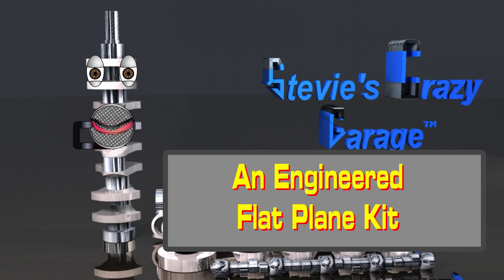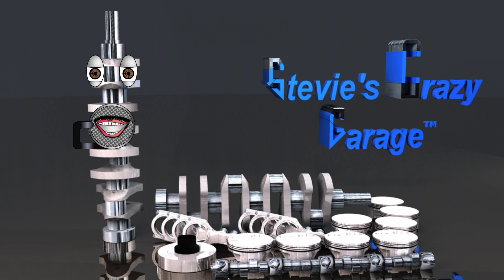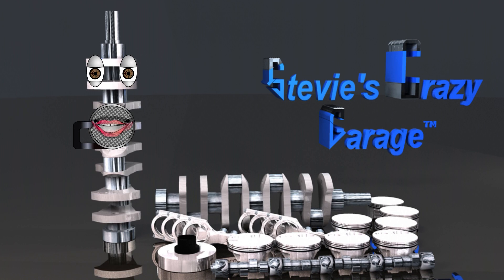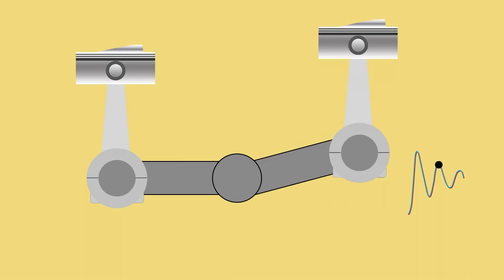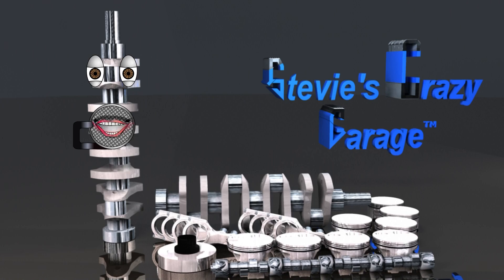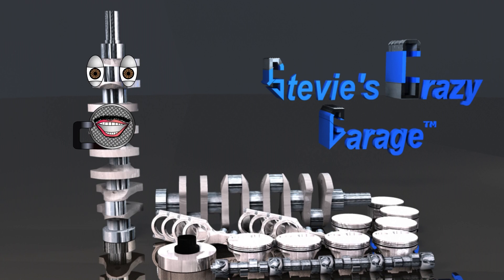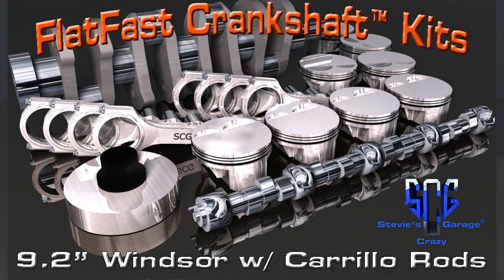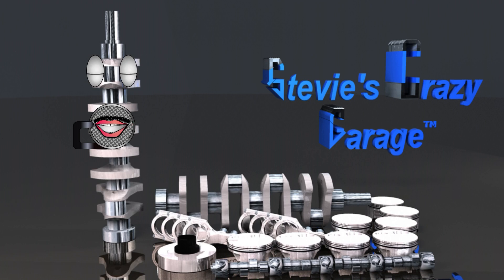An Engineered Flat Plane Kit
Cid talks about why street and race engine builders need an engineered flat plane crankshaft kit.